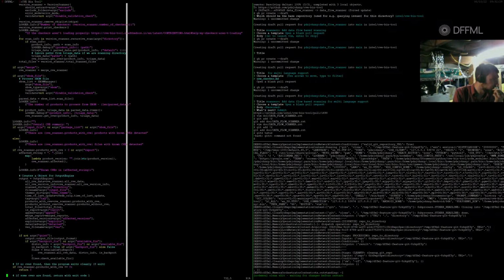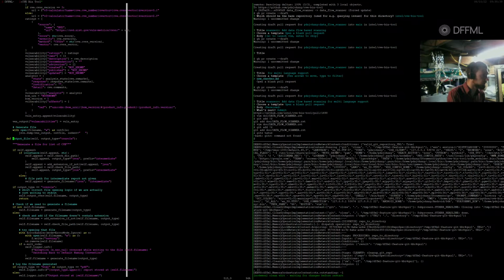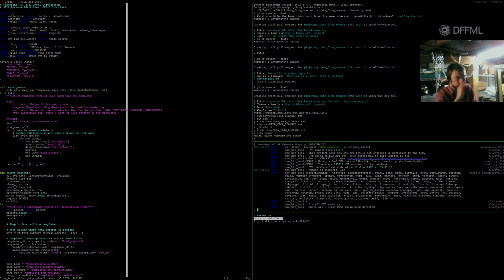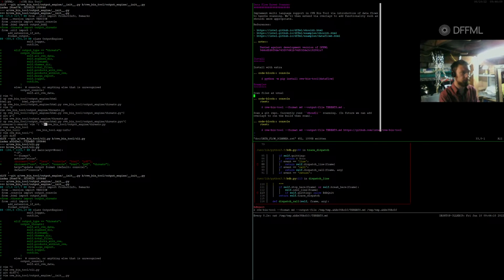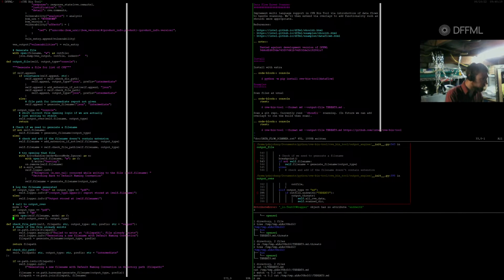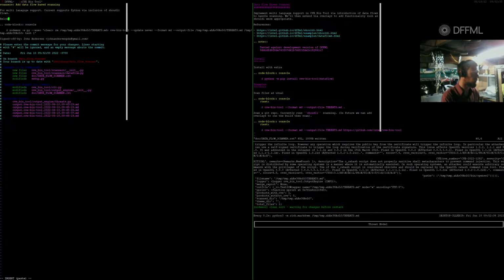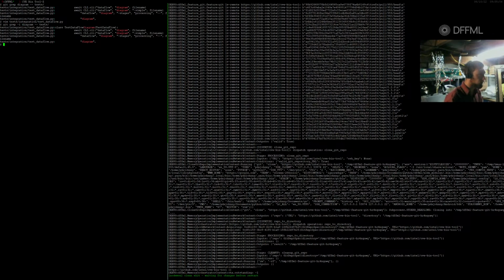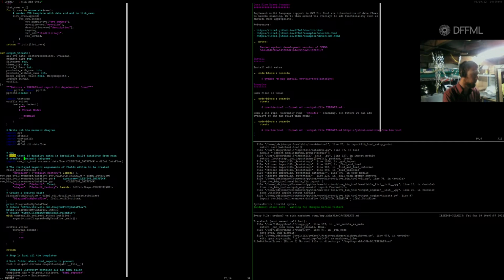Coach Alice: Volume 1: Chapter 1: Part 5: Generating THREATS.md using CVE Bin Tool Output Engine